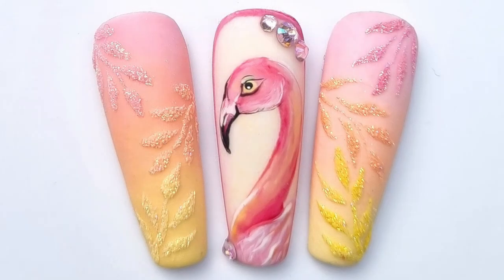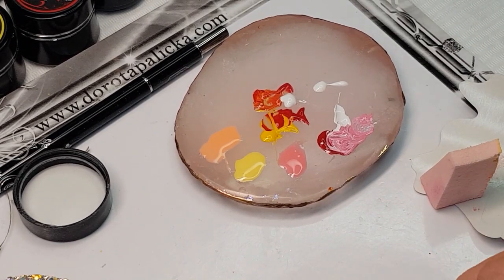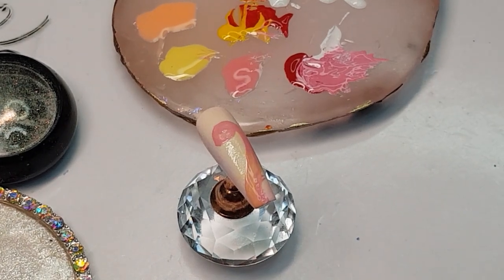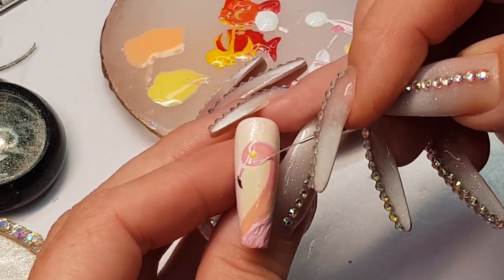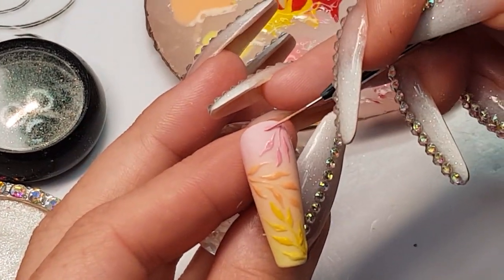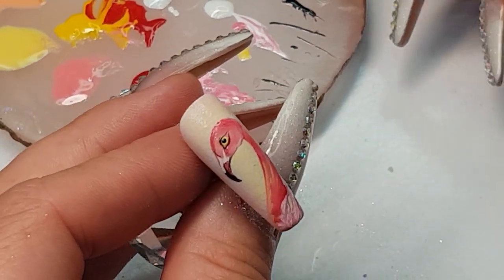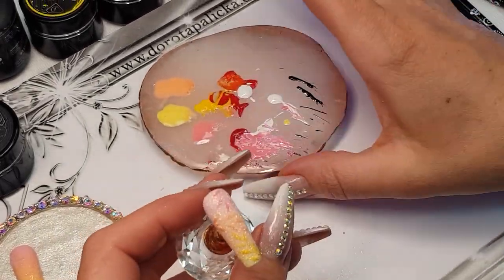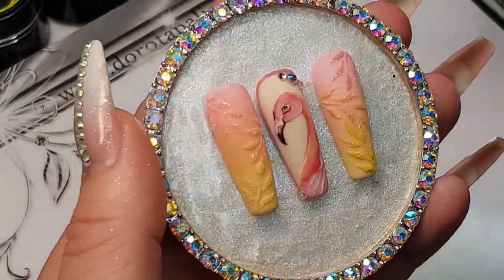Flamingo nails. Summer nail art trends. Gel painting nail art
Hi in this nail tutorial I will show you how to do beautiful summer nails.